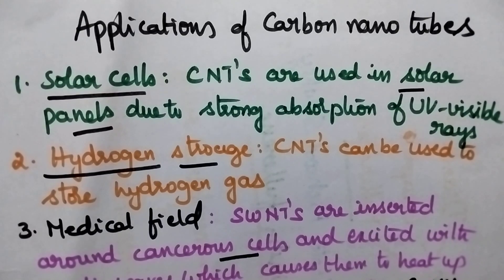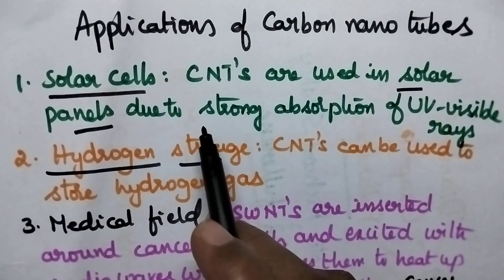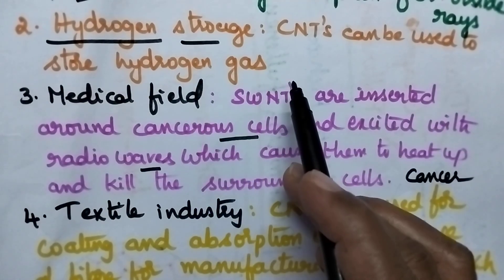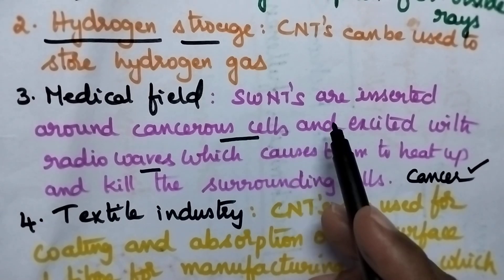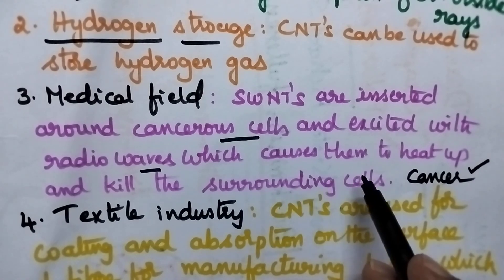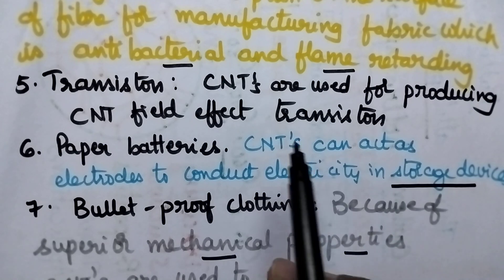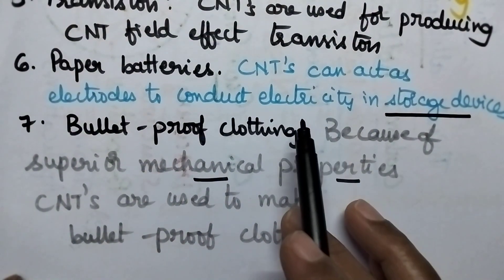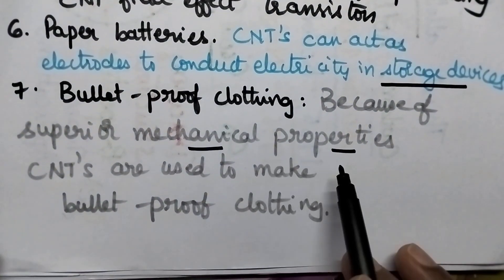applications of carbon nanotubes# nano materials#videos#anu